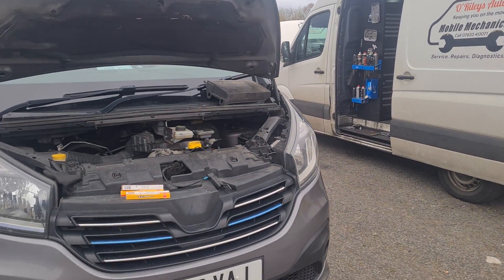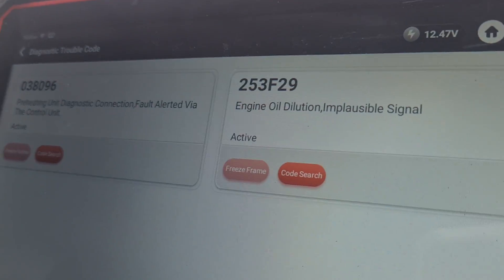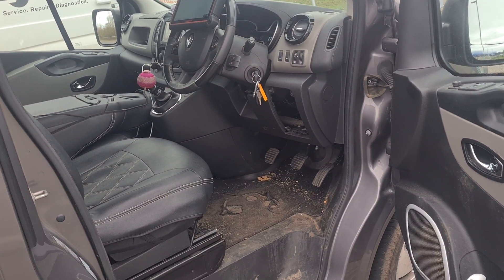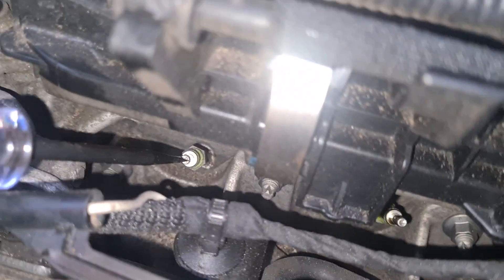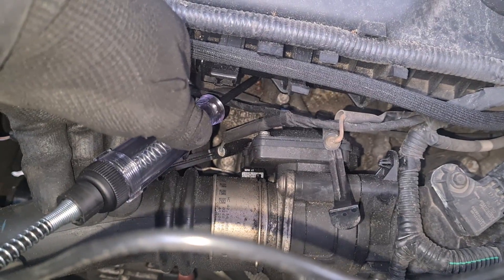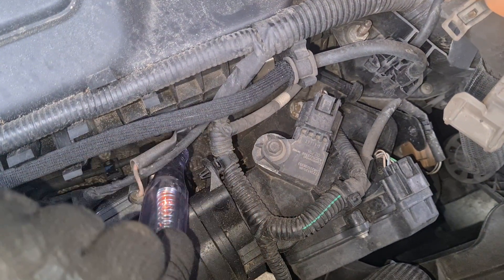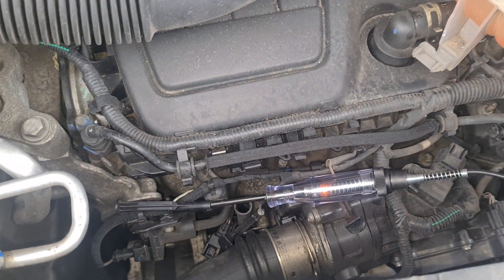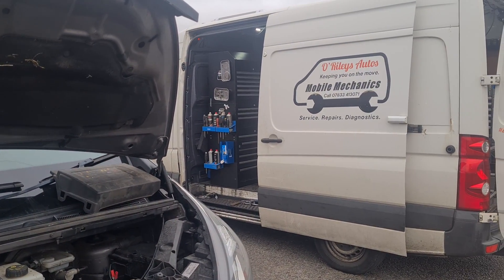Glow Plug Test With 12v Bulb Circuit Tester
diesel engine glow plugs continuity test